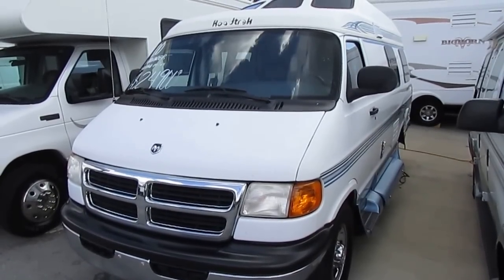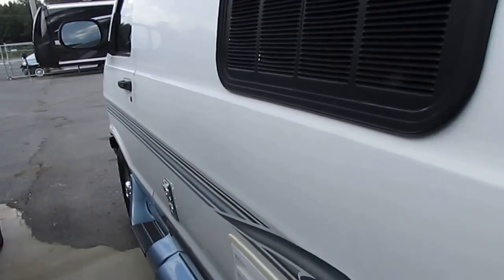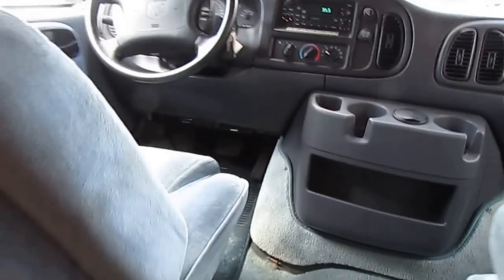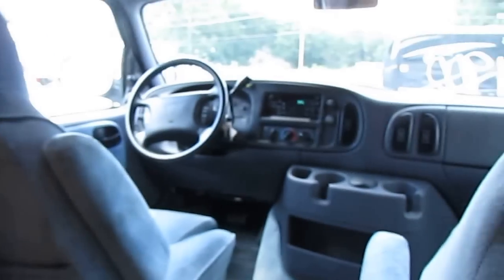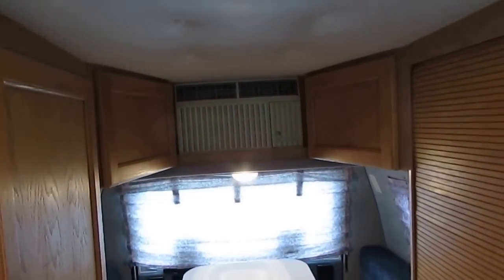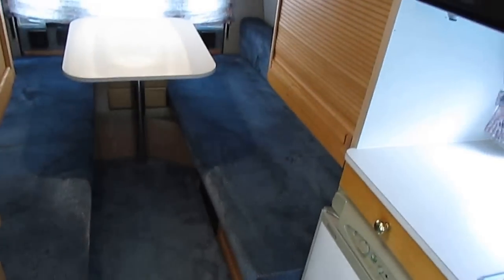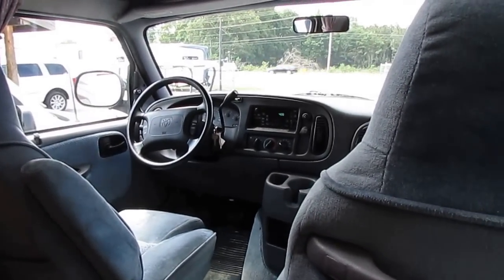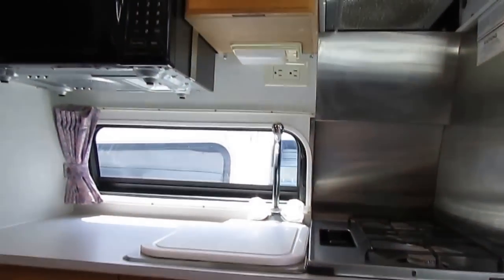SOLD! 2000 Road Trek 190 Popular Class B , Low Miles, 51K Miles , 15 MPG, Clean $24,900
Check out this very rare 2000 Road Trek 190 Popular  Class B Camper Van !! We just drove it 500+ miles in and this Van gets around 15 MPG and is one of the easiest to drive and park plus is also one of the most fuel efficient motor homes you can buy !!

           Anybody can  drive this motor home with ease from  a first time RV owner to a veteran RV owner . This one owner Van is built on  a heavy duty Dodge 3500 chassis with the 5.2  V-8 Magnum .Only has 51,000 Miles !!  . I don't have to tell you how  hard it is to find a used camper van in great shape in this price range much less a one owner with this low of mileage  !!.  Will sell within a few days or less

      The interior looks great for the year model . The front cab has ice cold air that will cool the entire RV ,  Power windows, power mirrors, power locks, tilt / cruise and front captains chairs  , There is one rear passenger chair that makes a single bed  Side kitchen with 3 way RV fridge, microwave, stove top and sink , side bathroom with toilet  , roof air ,  furnace, rear removable  table and sofas make a queen bed ,  This van sleeps up to 3 .  Perfect couples motor home  !

Only $24,900 FIRM ! and will trade . Financing is available with rates as low as 3% with approved credit .  Nationwide delivery is available .